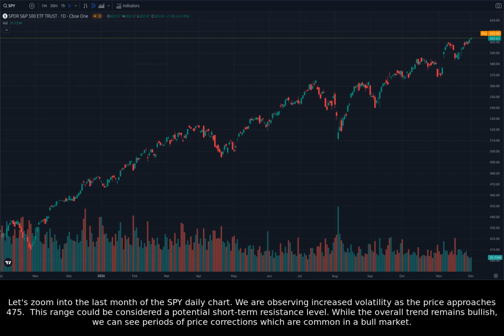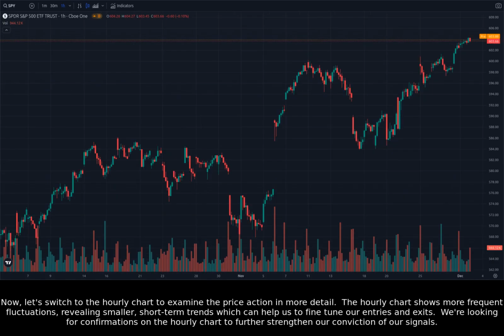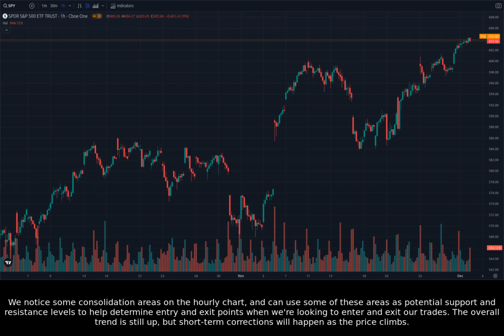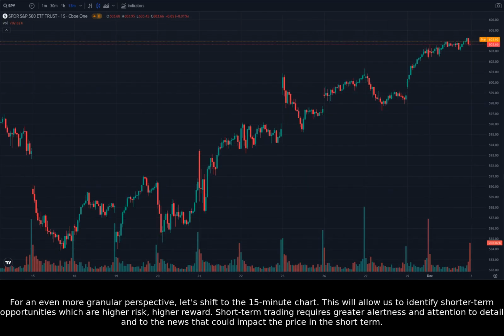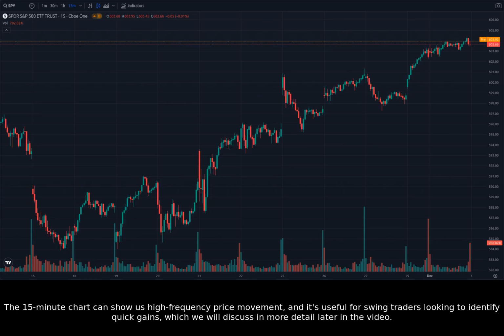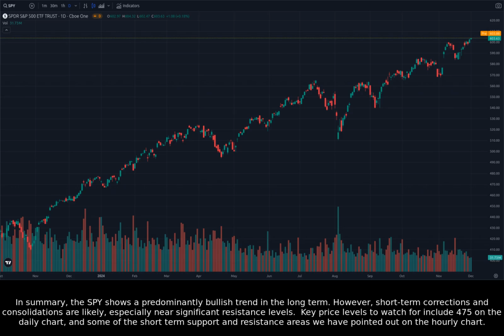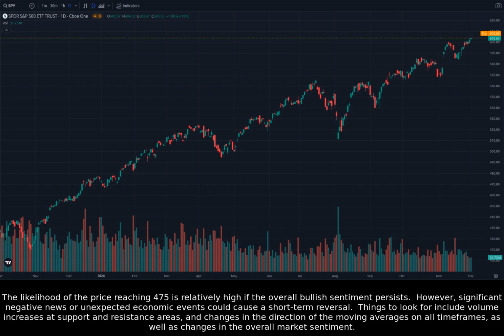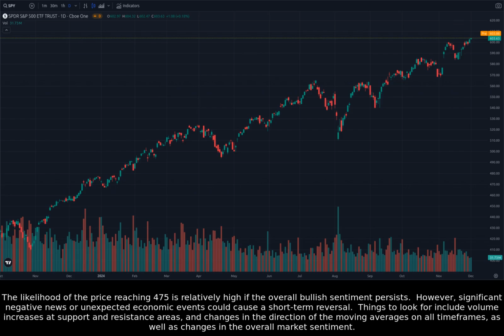SPY Stock Market Analysis: News & Charts Deep Dive - December 03, 2024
Welcome back to Explain The Charts! Today, December 3rd, 2024, we're diving deep into the SPY (S&P 500) market.  We'll analyze the latest news and events impacting the market, correlating them with the SPY's price action on various timeframes. This will provide insights into current trends and potential future movements, helping you to navigate the market effectively.   Our analysis will encompass a comprehensive review of the SPY's candlestick patterns, identifying key support and resistance levels, and examining short and long-term trends.  We'll explore potential reversals and highlight specific price levels crucial for both bullish and bearish trading strategies.  We will be referencing multiple timeframes, such as the daily, hourly, and 15-minute charts to get the most complete picture possible.   By the end of this video, you'll have a clear understanding of the current market sentiment and the factors that may influence the future direction of SPY.  We will provide unbiased predictions and the conditions that could affect the likelihood of those predictions occurring, empowering you to make informed decisions in your trading strategies.